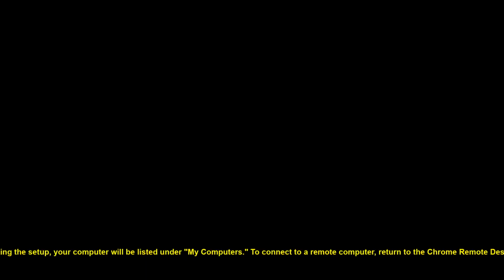How to login to Chrome Remote Desktop - Full Guide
Unlock the power of remote access with our comprehensive guide on how to log in to Chrome Remote Desktop! In this video, we’ll take you step-by-step through the login process, ensuring you can connect to your devices from anywhere with ease. Whether you're a beginner or looking to enhance your remote working capabilities, this full guide covers everything you need to know to get started.